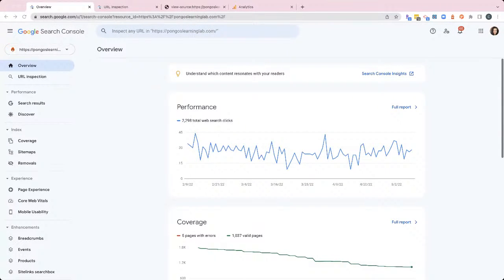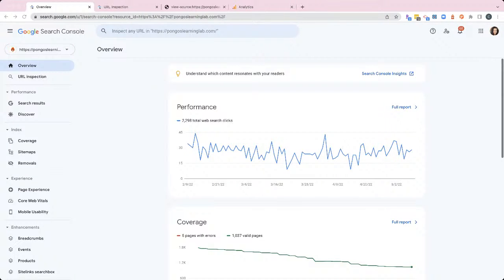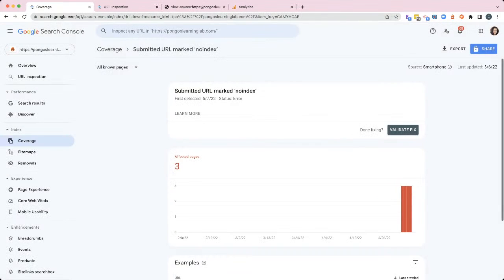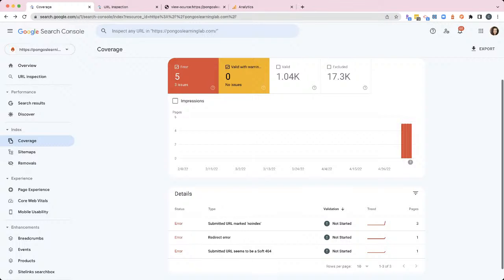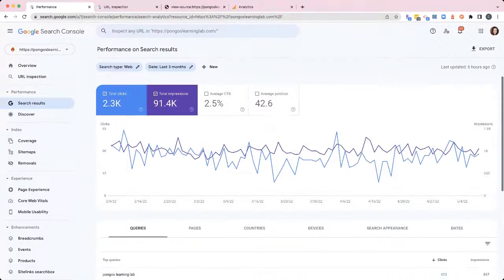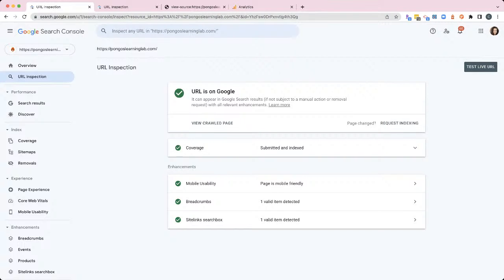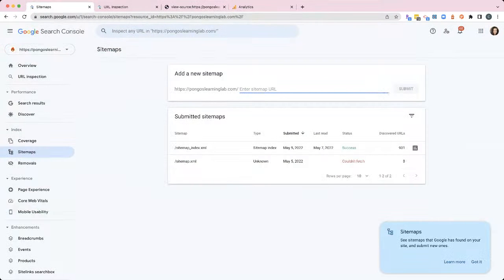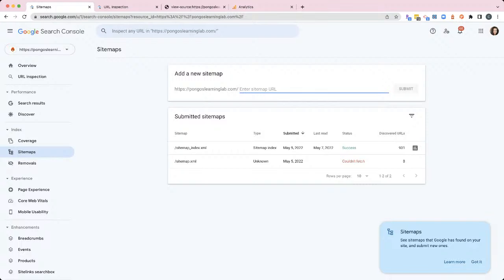SEO Tips & Tricks for Beginners: Make Sure Search Engines Can Crawl Your Website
You can research keywords and optimize your content all day, but none of that will help if search engines can't crawl your website. In this episode, I will talk about how to make your website crawlable.

Need more help?